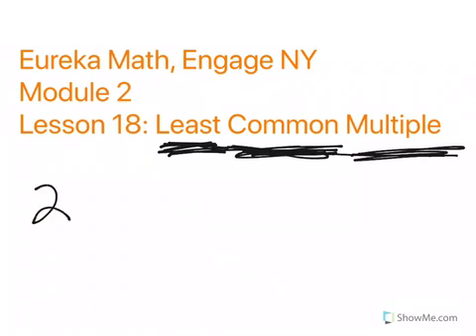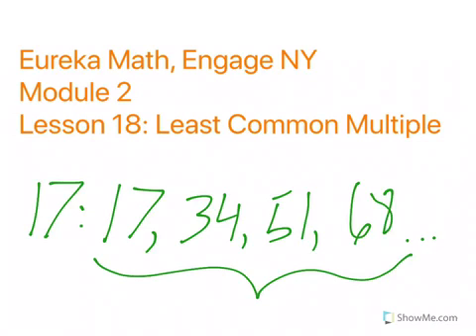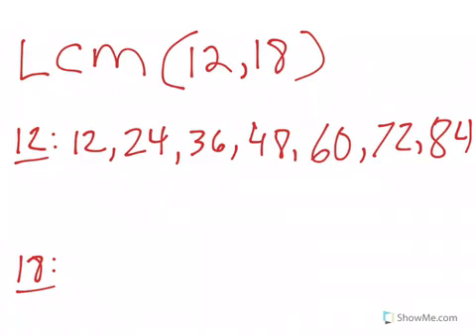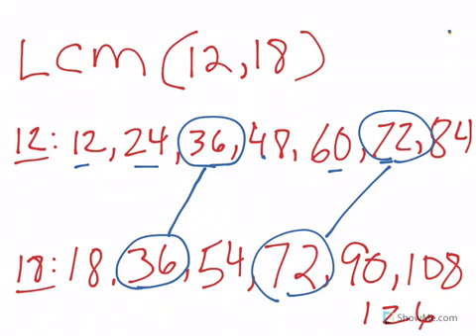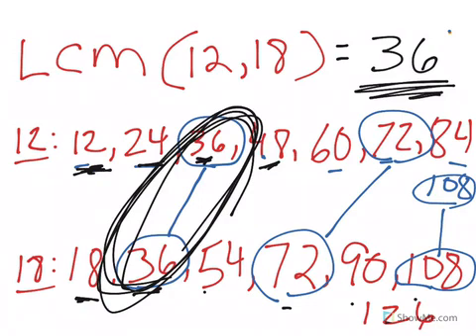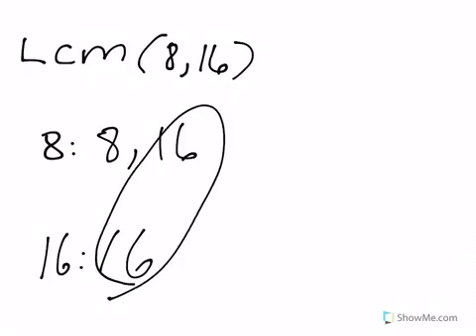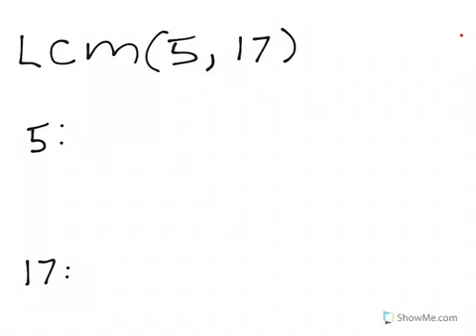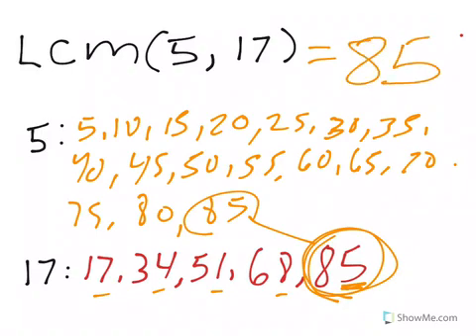Mr. Quick Grade 6 Module 2 Lesson 18